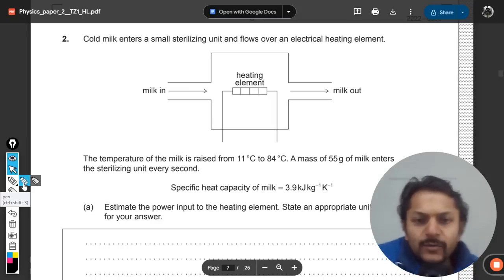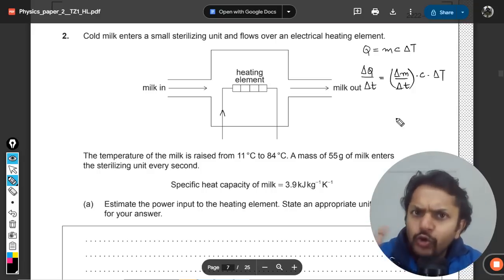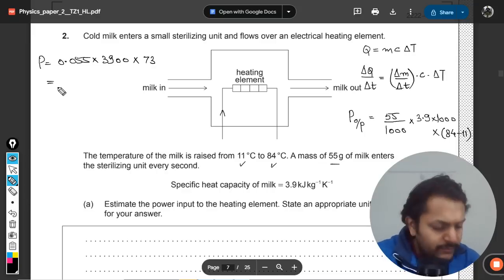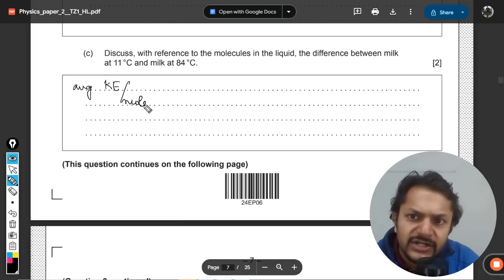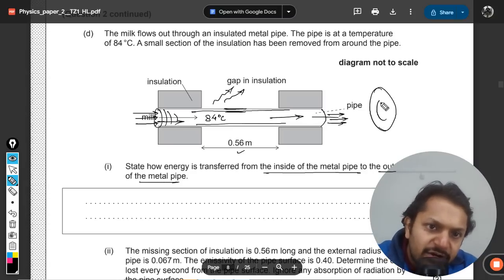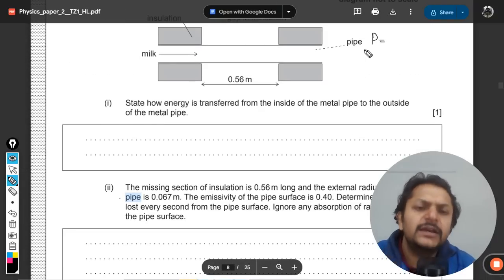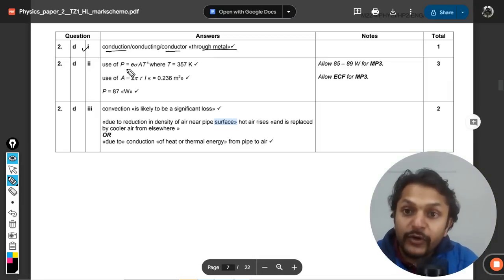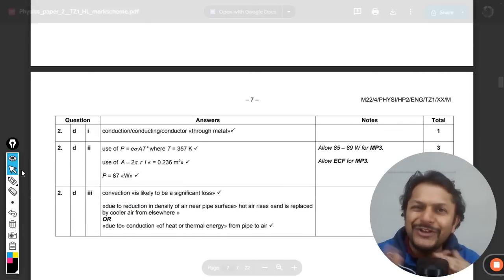Cold milk enters a small sterilizing unit and flows over an electrical heating element. The temperat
Cold milk enters a small sterilizing unit and flows over an electrical heating element. The temperature of the milk is raised from 11°C to 84°C. A mass of 55g of milk entersthe sterilizing unit every second.Specific heat capacity of milk = 3.9kJkg-1K-1 Estimate the power input to the heating element. State an appropriate unitfor your answer.